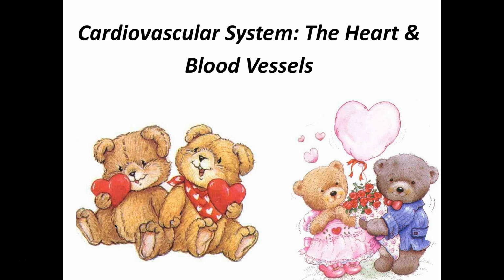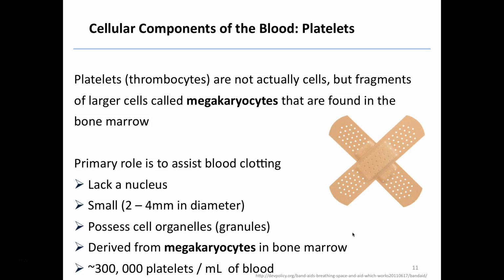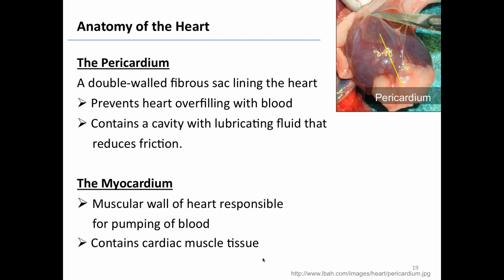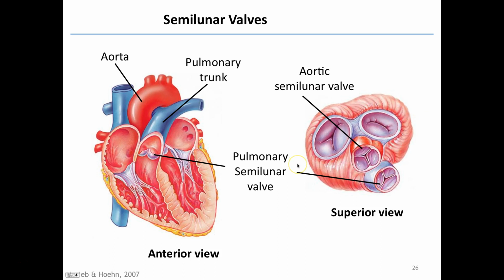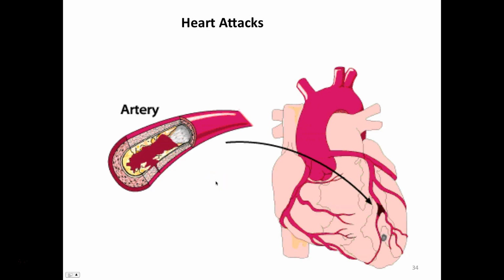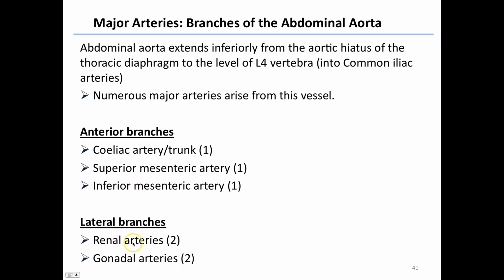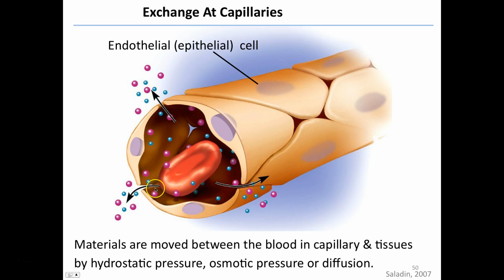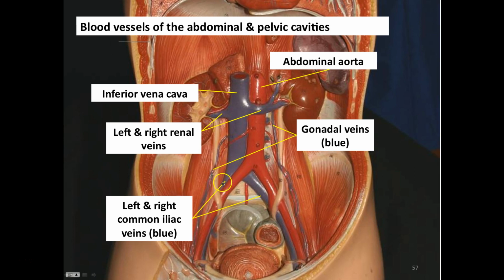05 Human Anatomy | Queensland University of Technology | LSN 104 CardioVascular Study